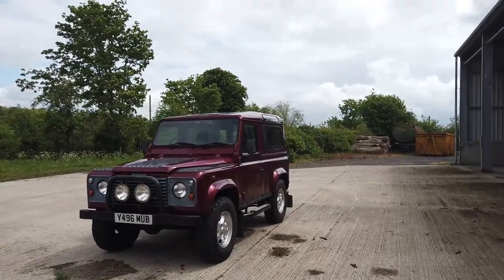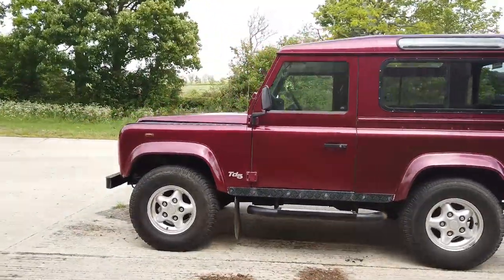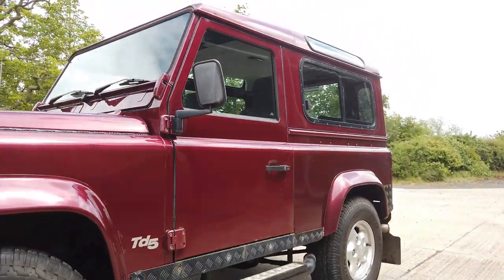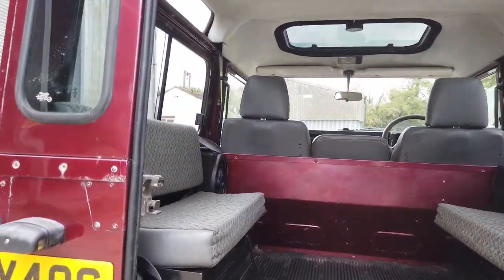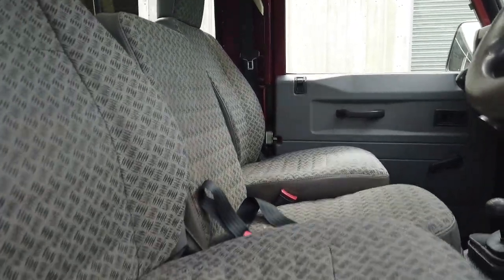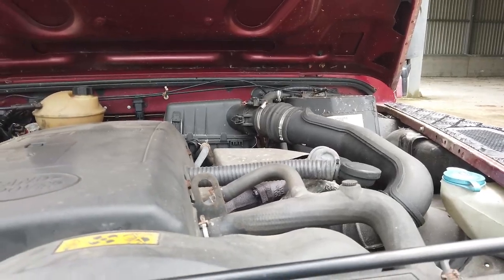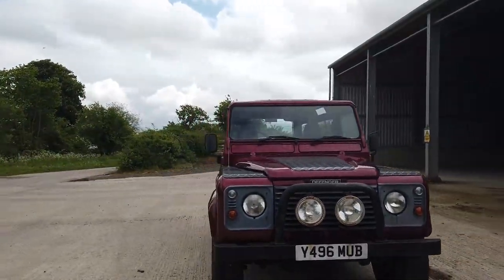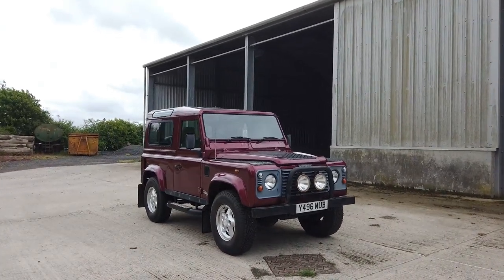Alveston Red Defender TD5 90